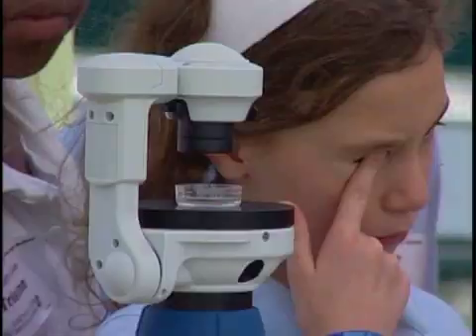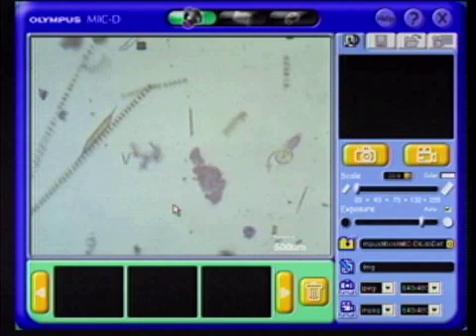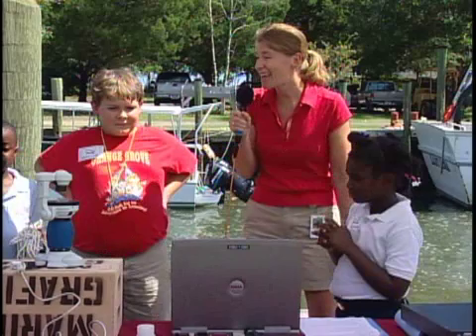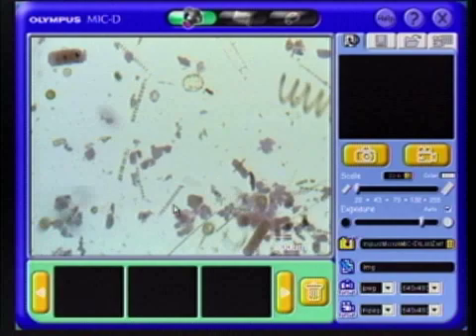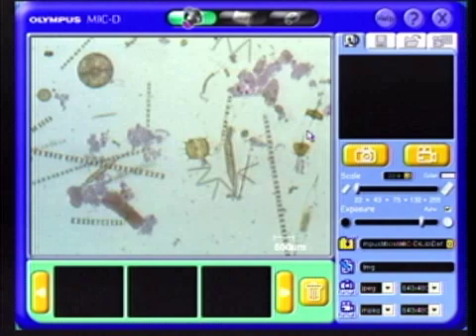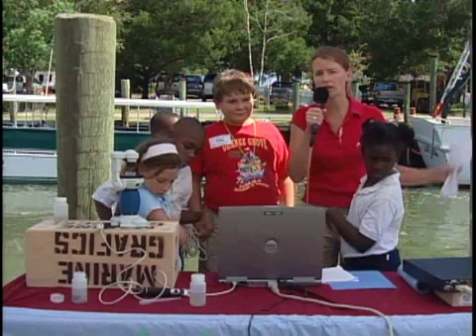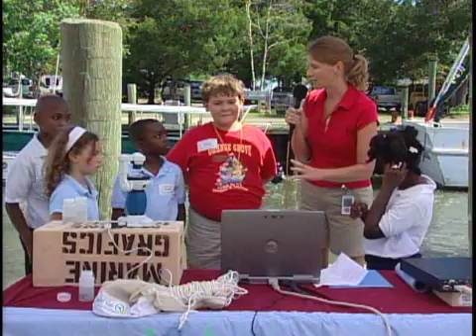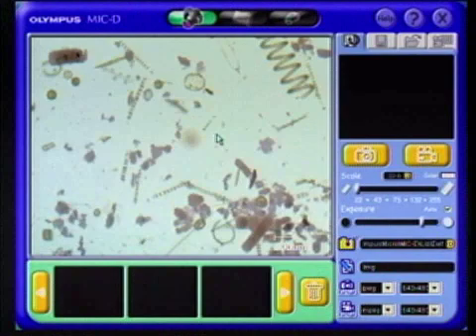125 - Phytoplankton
Young students learn about plankton (in particular phytoplankton) and why it is vital to life on this planet.  Good for elementary and middle-school students, good photomicrography.